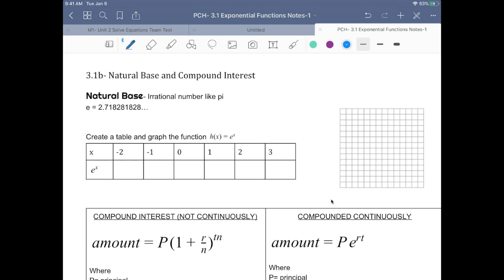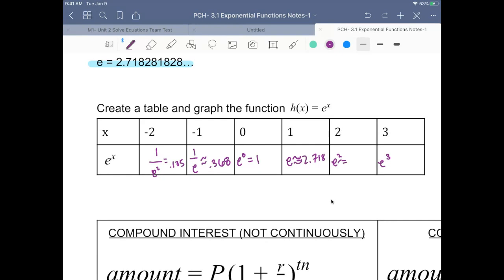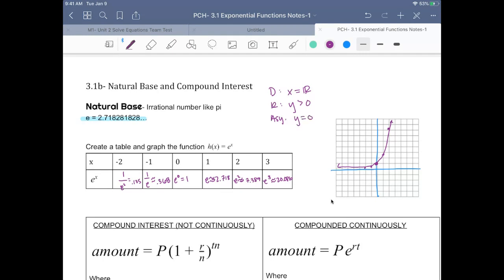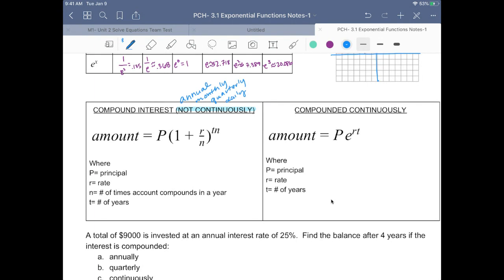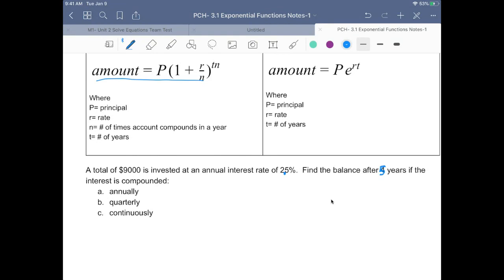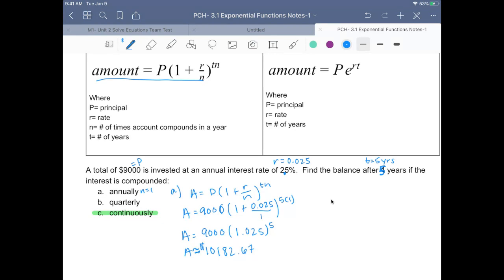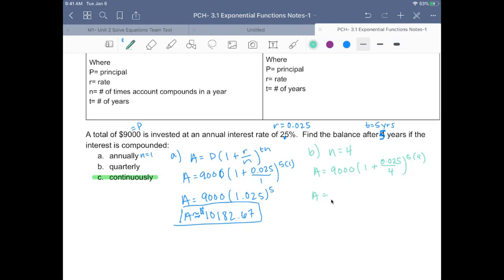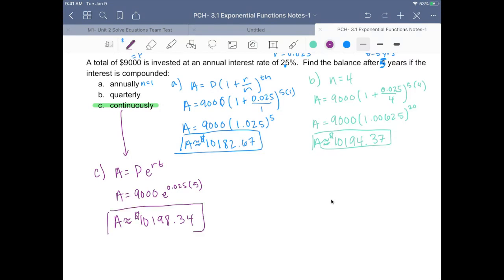PC- 5.3B/PCH- 3.1B Compound interest and natural base